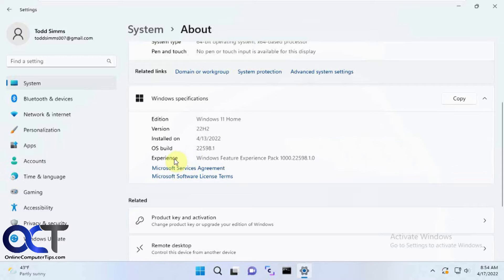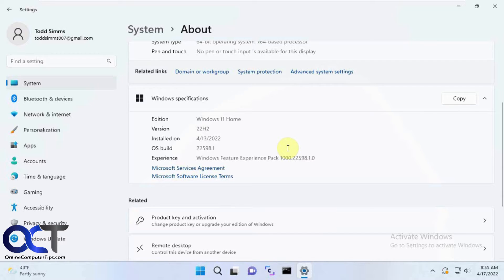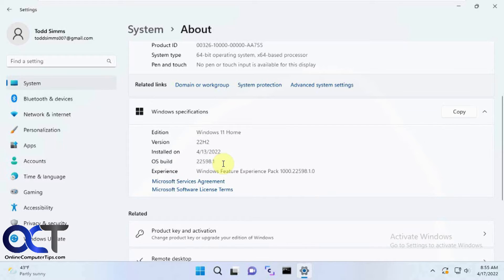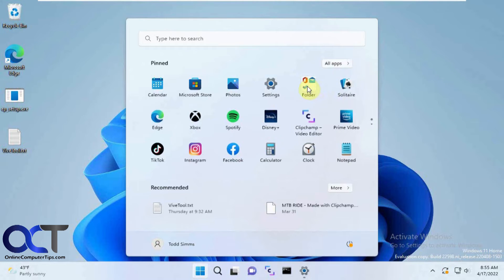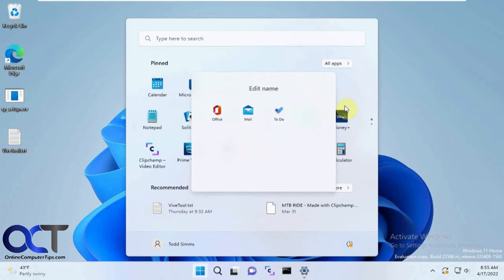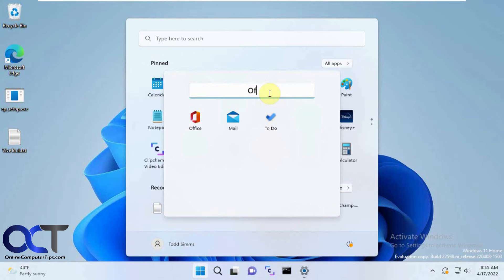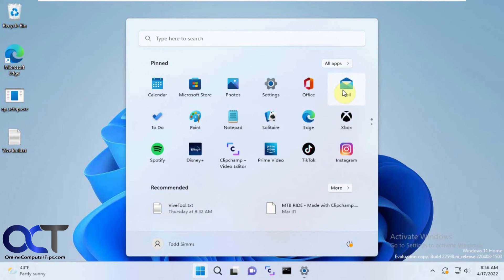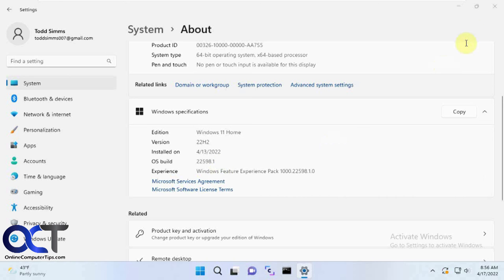How to Group Start Menu Apps into Folders in Windows 11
Windows has a new feature that will let you group your program icons on your start menu into folders like you can on your smartphone. That way you can keep things organized into groups. The catch is that you need to be using the right build of Windows such as Insider build 22557 or higher. This feature should be available in the retail version of Windows soon so you can try it on your computer to see if it works or not.

**UPDATE**
This is now a feature of the 22H2 build that is available for the retail versions of Windows 11.